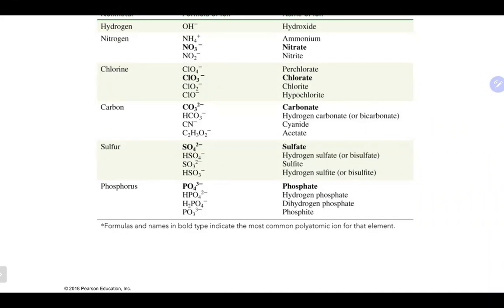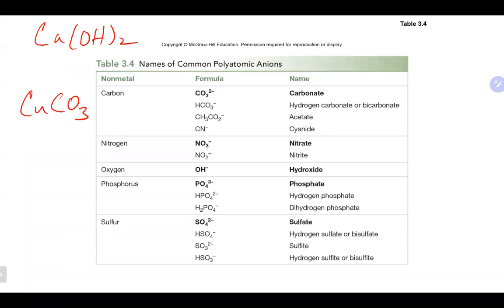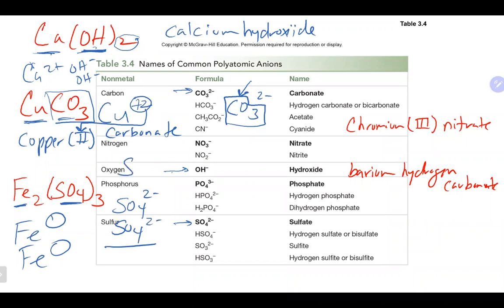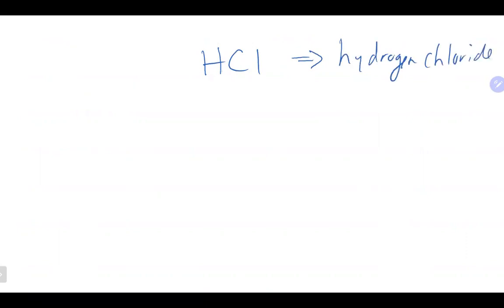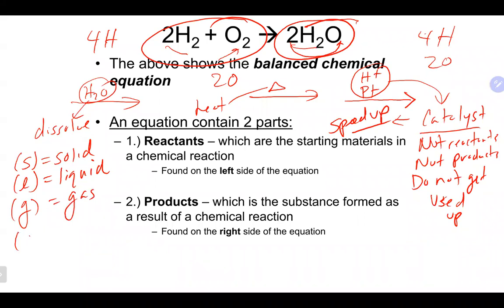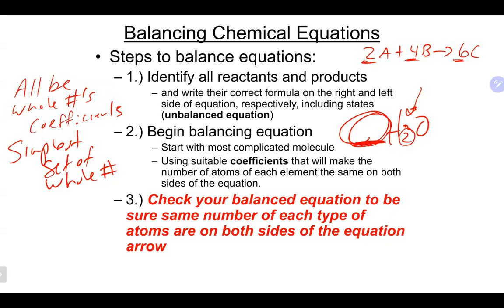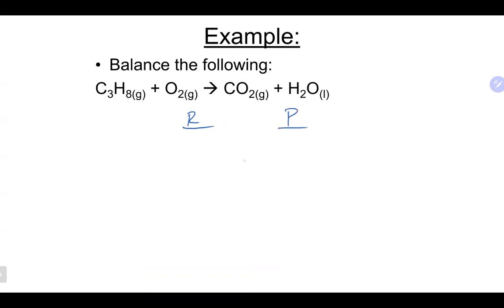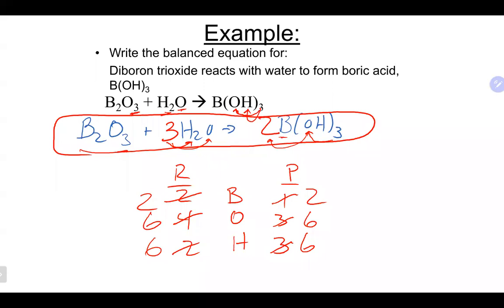Chem 110 Discussion Lecture 9/26/22 (Ch 6 and 7)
We lectured on Ch 6 and 7 (polyatomic ions, balancing equations)